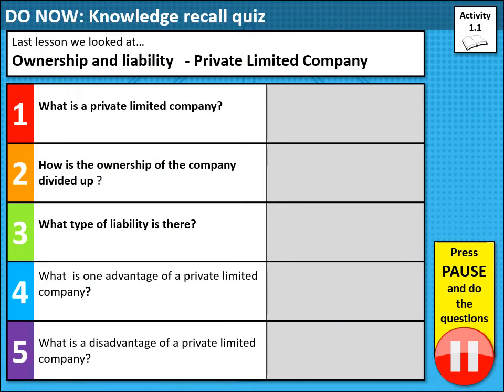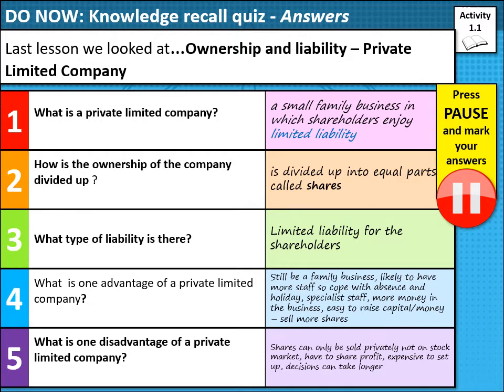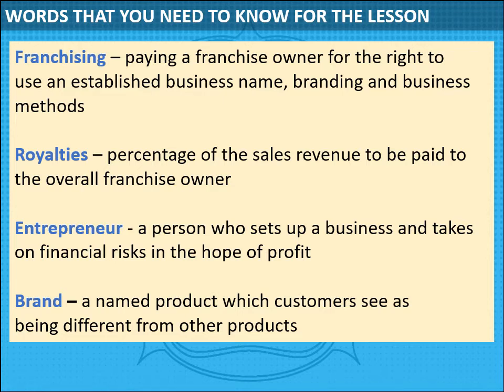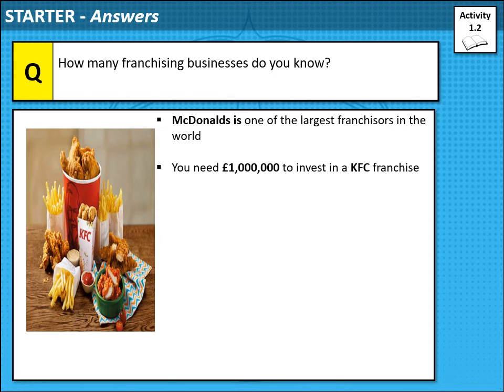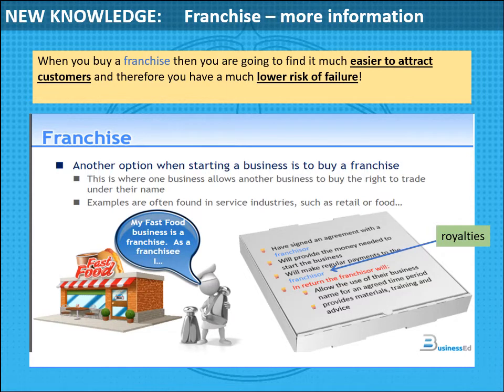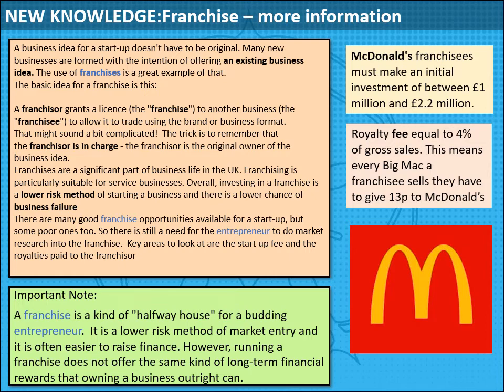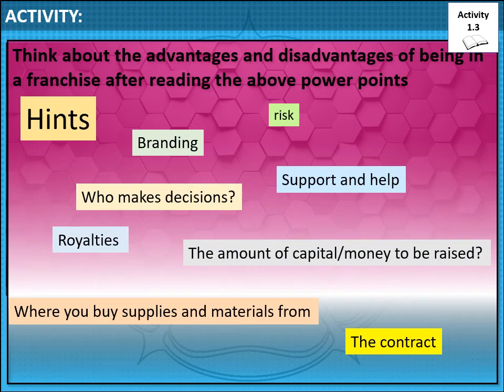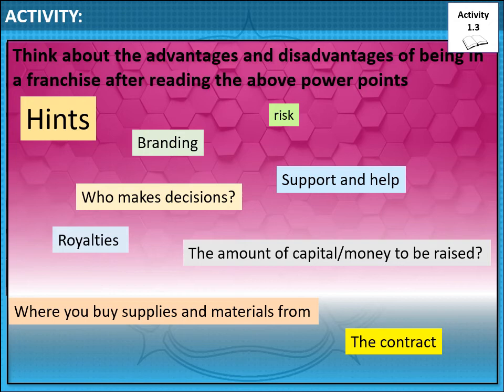13 5 ownership Franchising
GCSE Business. Advantages and issues of setting up as a franchise